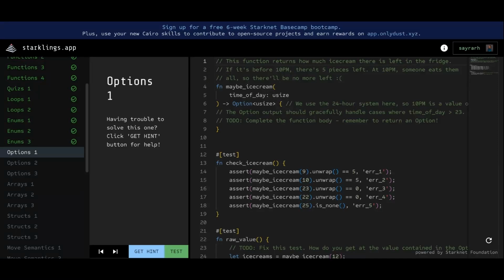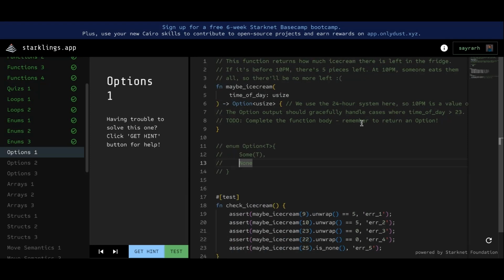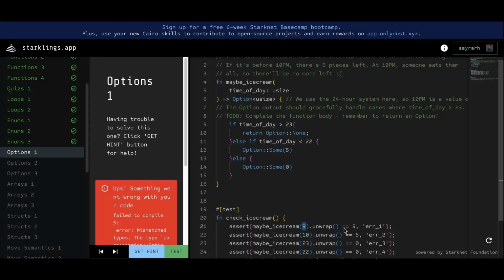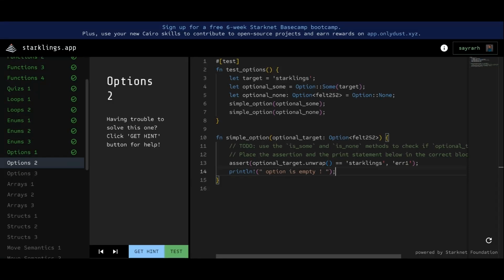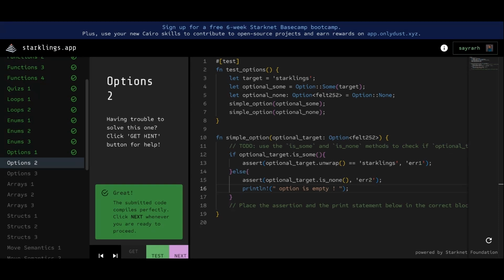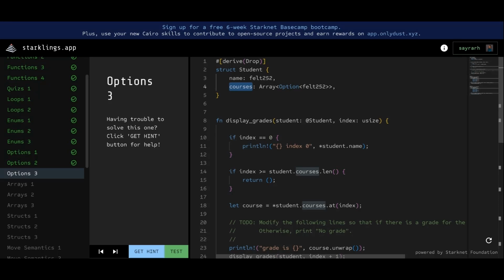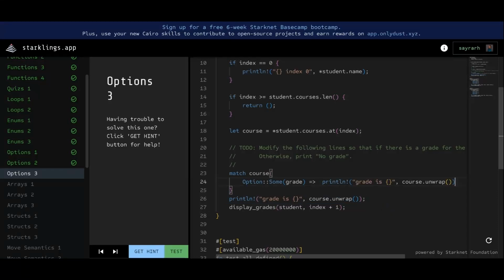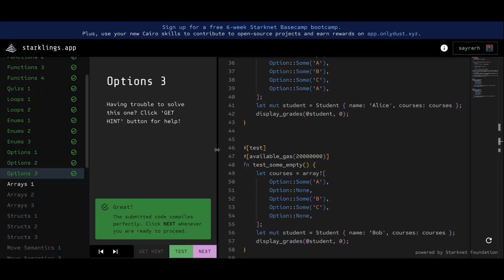Starklings | Options | Learn Cairo Interactively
Starklings is a web-based interactive tutorial to learn Cairo and Starknet with exercises that don't compile. Your task is to figure out why and fix them! In this video, I’ll guide you through Options and explain my solutions.

Timestamps:
00:00 Options 1
10:54 Options 2
22:29 Options 3